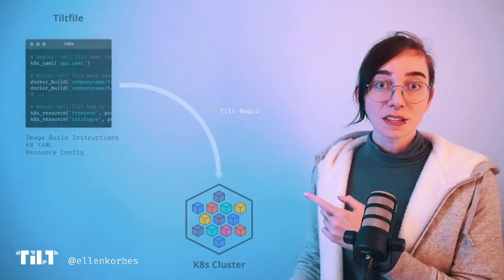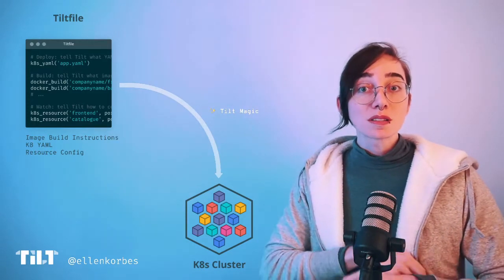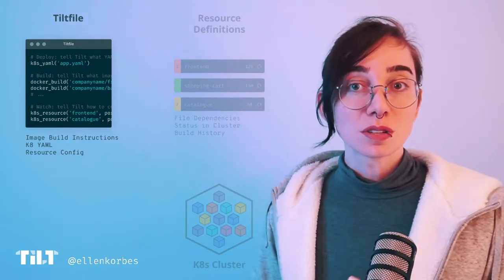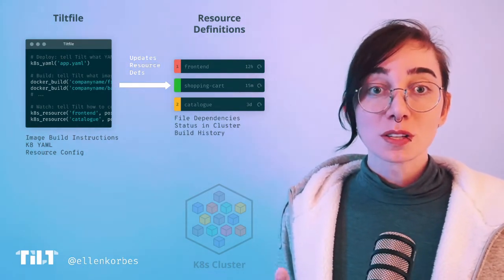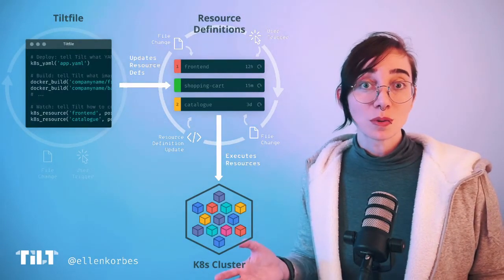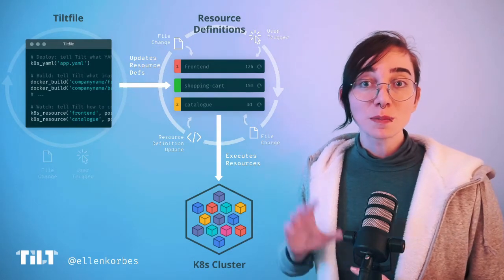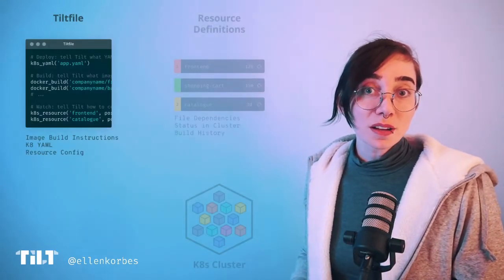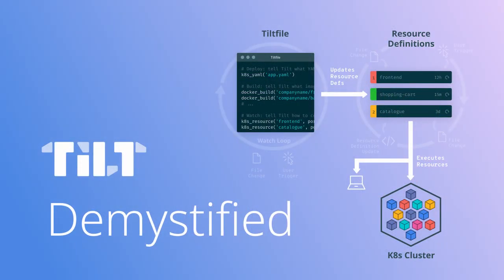Tilt Demystified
When someone first encounters Tilt, usually their mental model is: write the Tiltfile, magic happens, and it’s all live. For most people, this level of understanding is plenty. But sometimes you need to know a little more about what’s going on. In this video we’re going to clarify this flow, and show you what actually happens to go from Tiltfile to services running in Kubernetes.